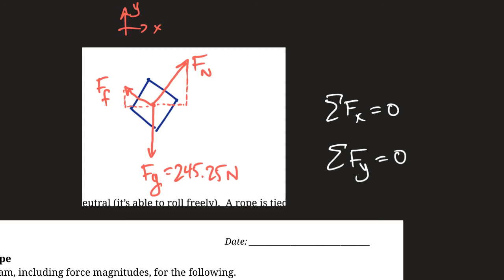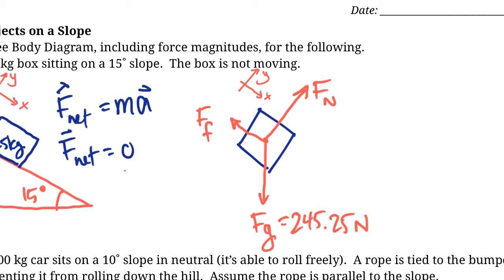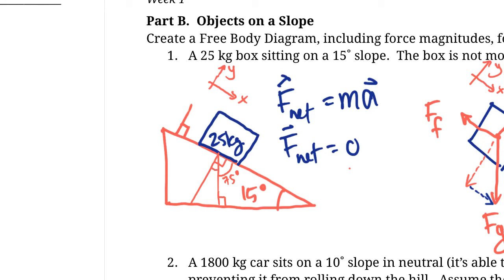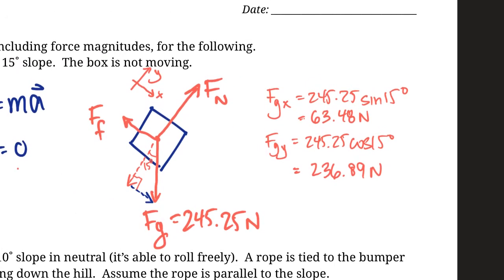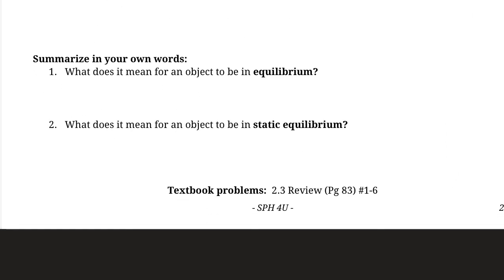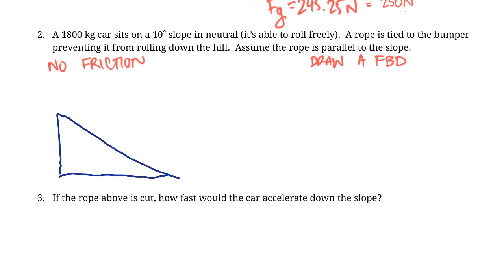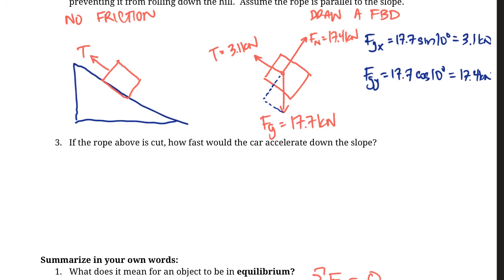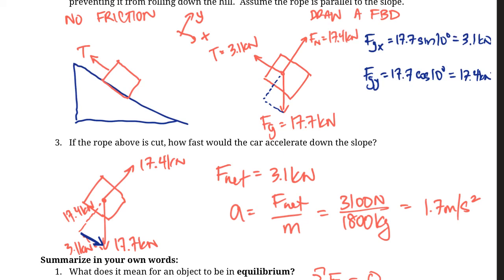2D Forces on Slopes